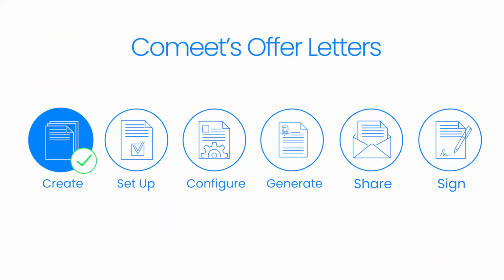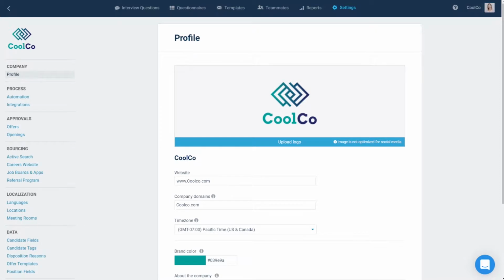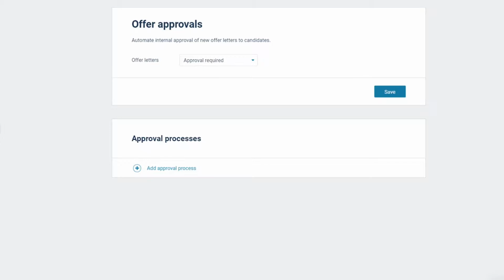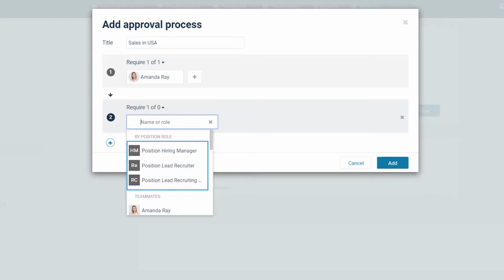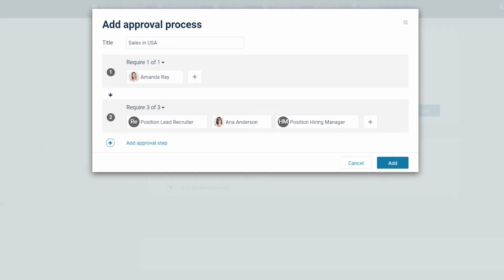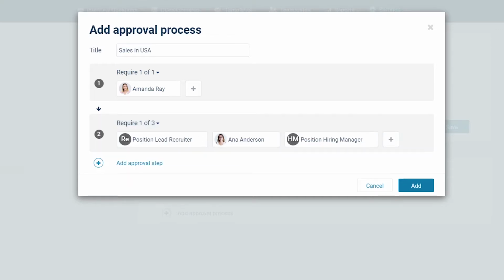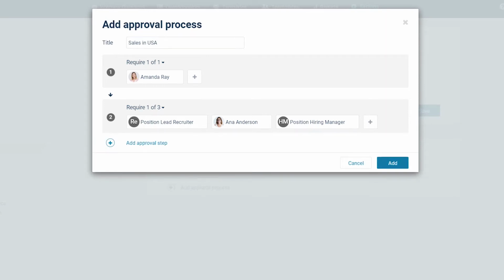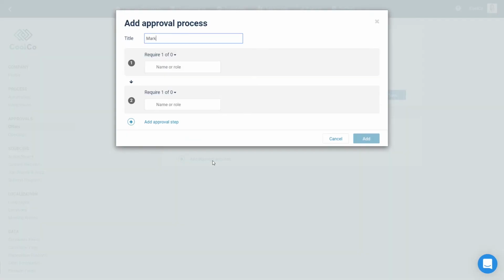Offer Letters #2 - How to set up the approval process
You can now send offer letters directly from the Comeet ATS. In this video we show you how to set up an approval process to make sure you have all the necessary approvals before sending out an offer letter.